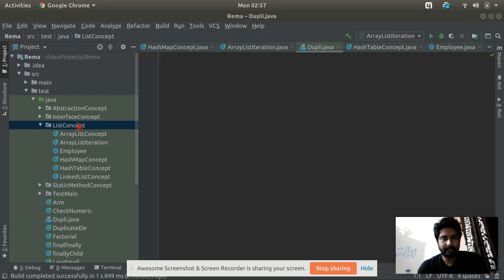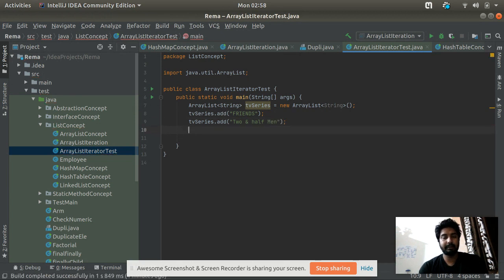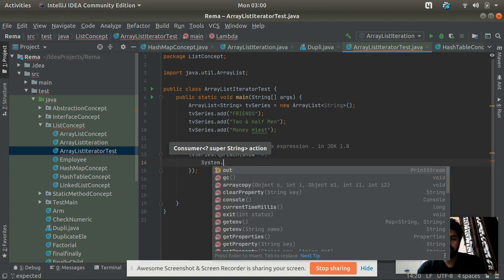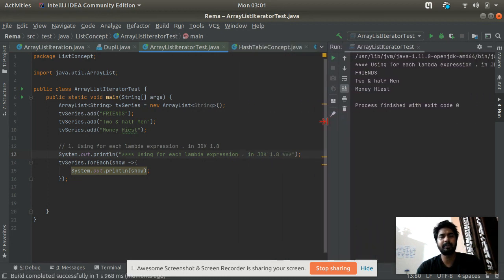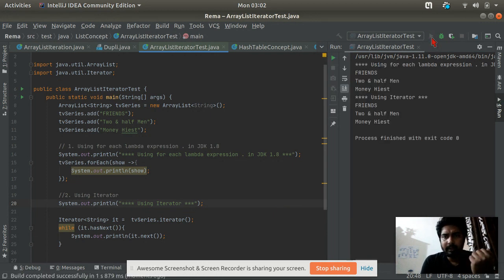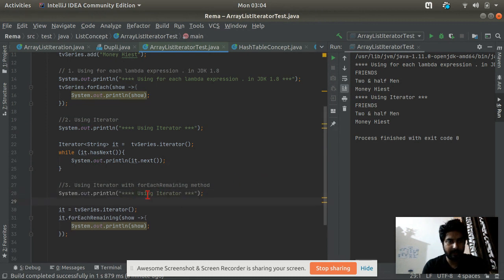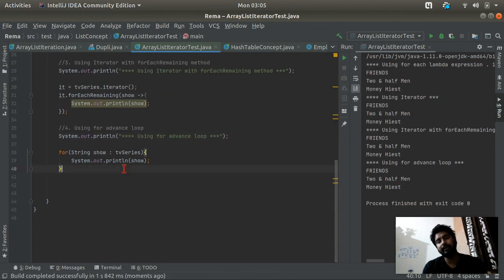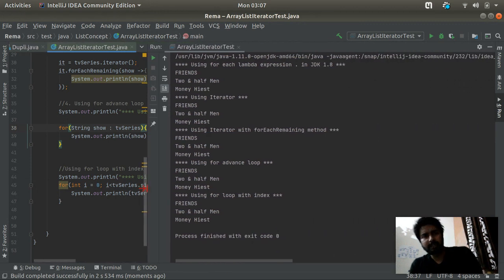Different Iterator type